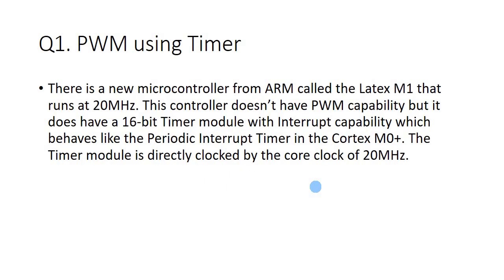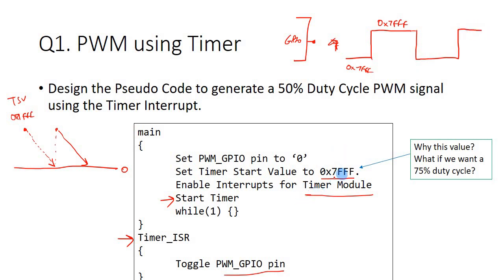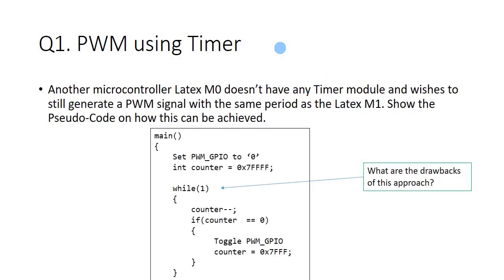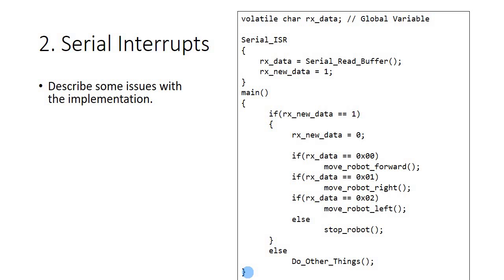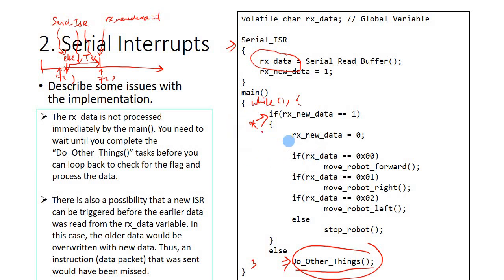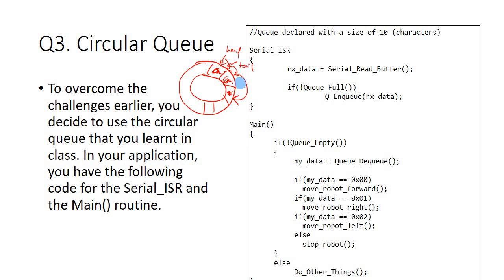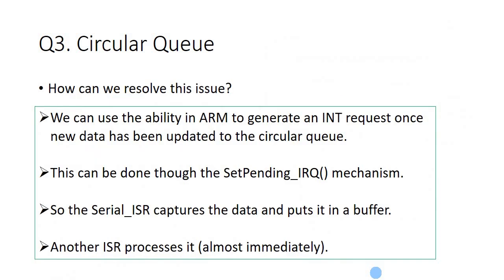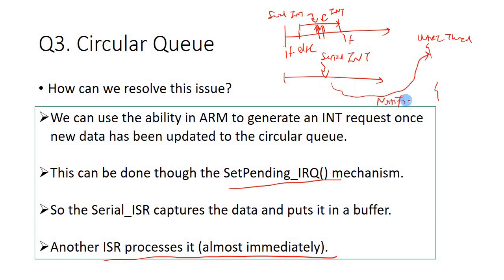CG2271 Tutorial 3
This video discusses the Timer and Serial Peripheral blocks in the Cortex M0+ on the FRDM board. We explore how a Software PWM can be created and also how we can handle data from the Serial Port using Circular Buffers.